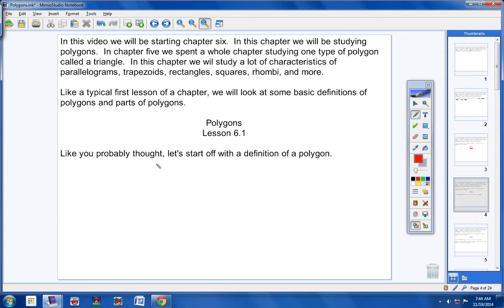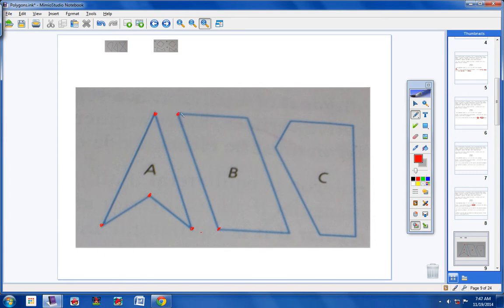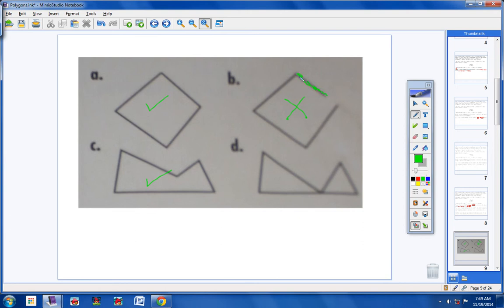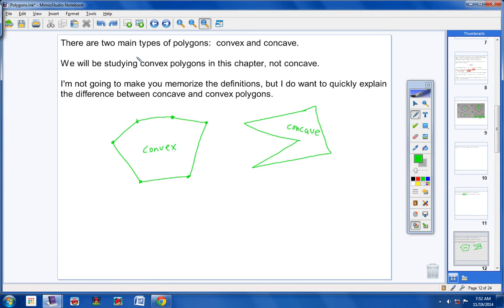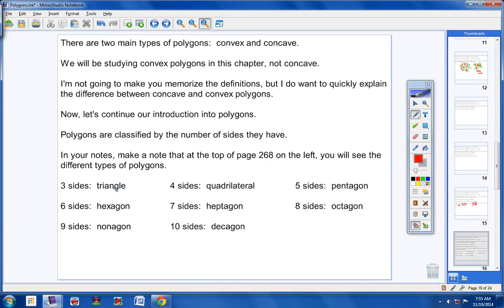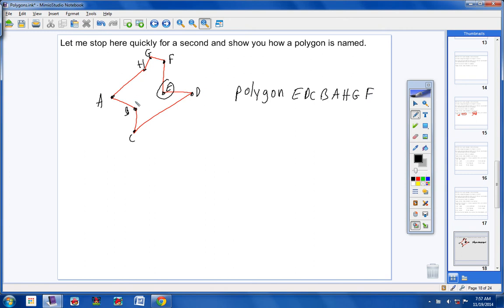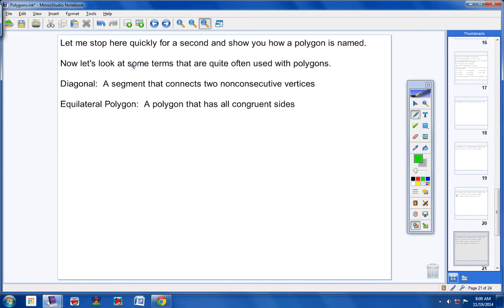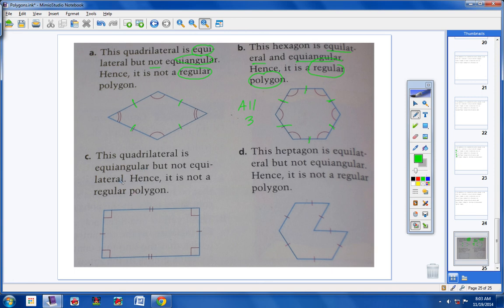Geometry Track 1 Lesson 6.1